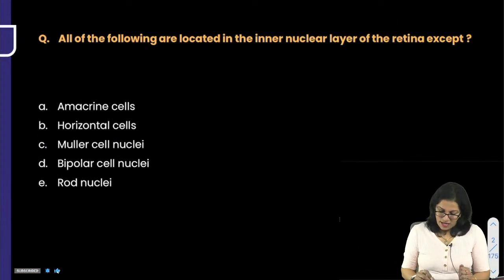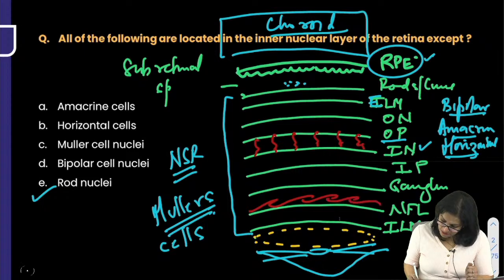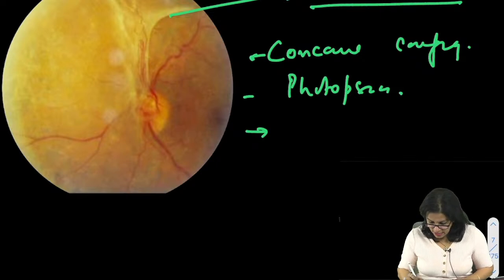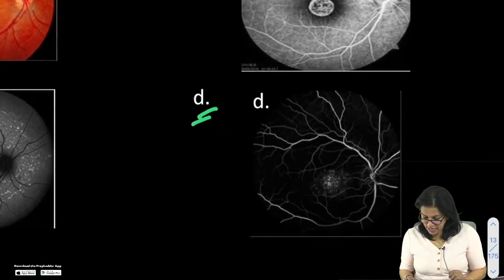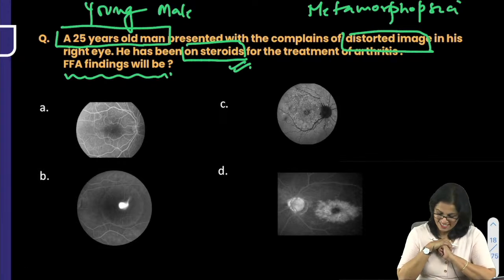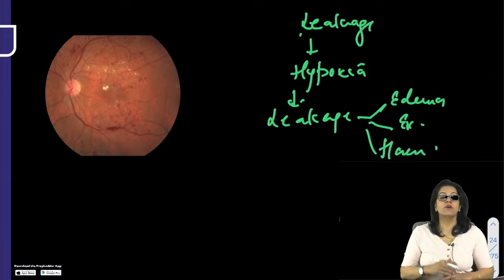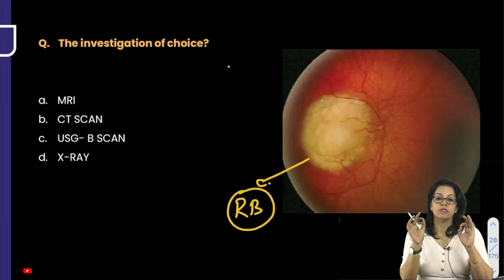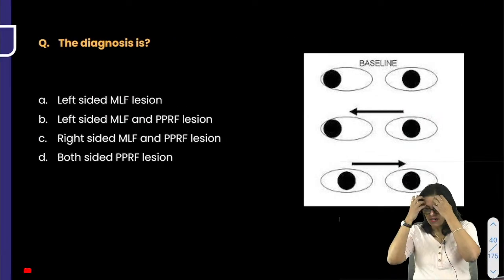NEET PG 2023 Marathon, Ophthalmology by Dr. Ruchi Rai | PrepLadder NEET PG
Welcome to the session of NEET PG 2023 Marathon. In this Session Dr. Ruchi Rai will be discussing the Topics related to Ophthalmology, which will help you in the Speedy Revision of the Subject in a broader aspect.Join the Session and Accelerate Your Last Phase Prep!

Introducing ELITE Plan Designed to help you crack NEET PG/NExT with ease